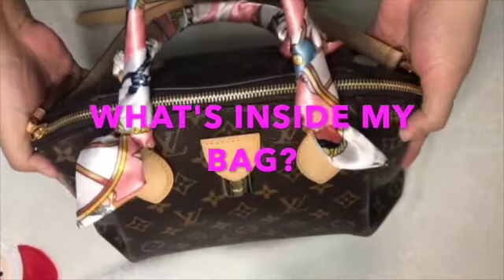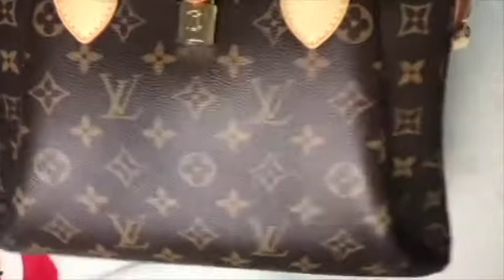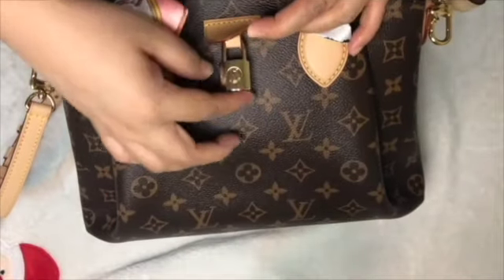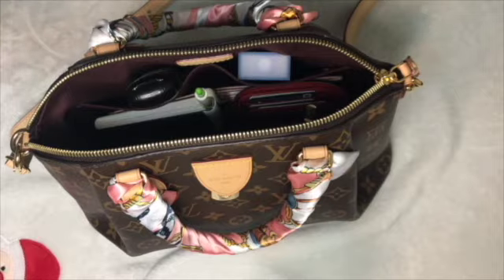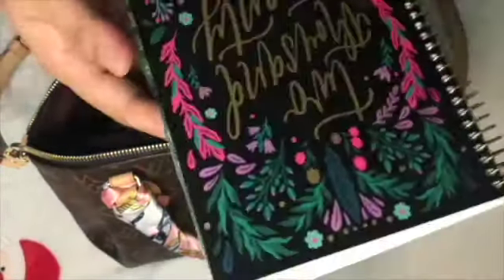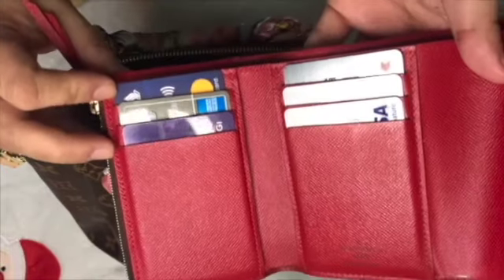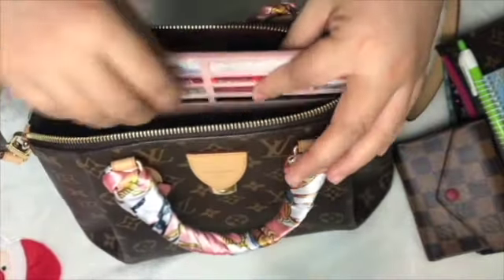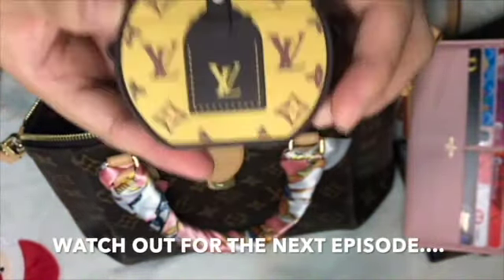WHAT'S IN MY BAG? | REVEALING MY SECRET PART 1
Please follow my other social media accounts:
Twiter: Vivzkie03

Device Used:
Video : Sony ZV 1
Editing: IMOVIE